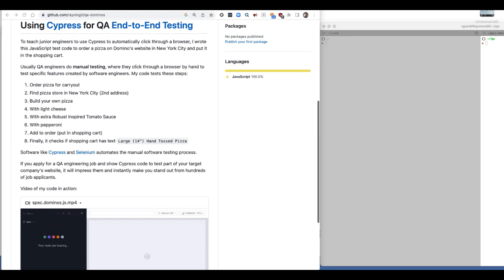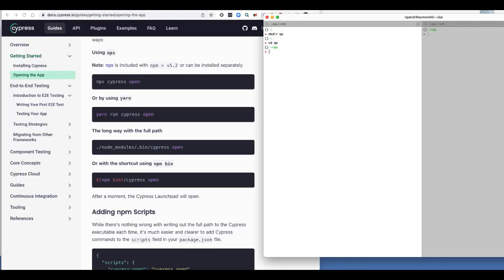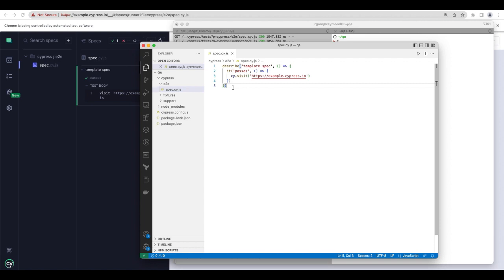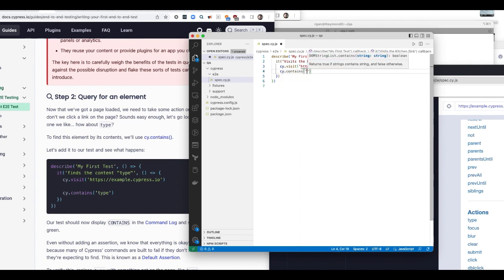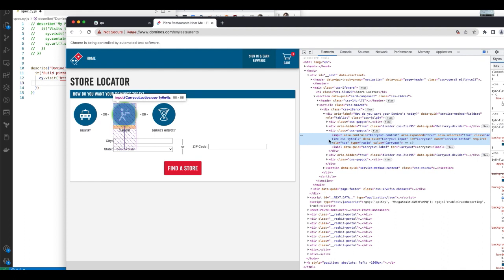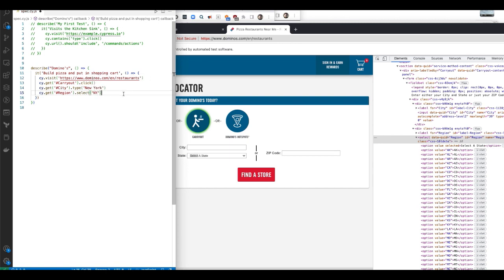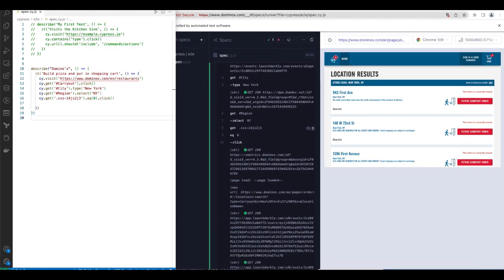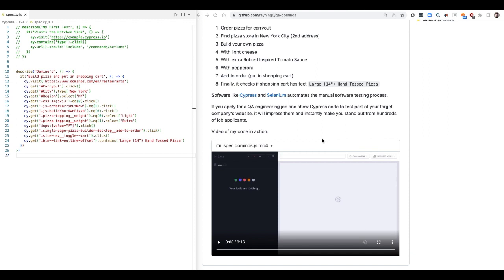QA End-to-End Testing of Domino's Pizza Website with Cypress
To teach junior engineers to use Cypress to automatically click through a browser, I wrote this JavaScript test code to order a pizza on Domino's website in New York City and put it in the shopping cart.

Usually QA engineers do manual testing, where they click through a browser by hand to test specific features created by software engineers. My code tests these steps:

1. Order pizza for carryout
2. Find pizza store in New York City (2nd address)
3. Build your own pizza
4. With light cheese
5. With extra Robust Inspired Tomato Sauce
6. With pepperoni
7. Add to order (put in shopping cart)
8. Finally, it checks if shopping cart has text Large (14") Hand Tossed Pizza
Software like Cypress and Selenium automates the manual software testing process.

If you apply for a QA engineering job and show Cypress code to test part of your target company's website, it will impress them and instantly make you stand out from hundreds of job applicants.